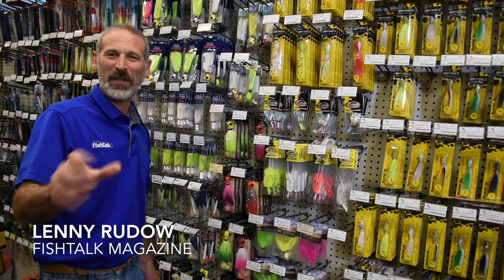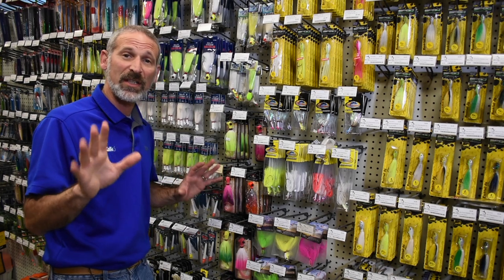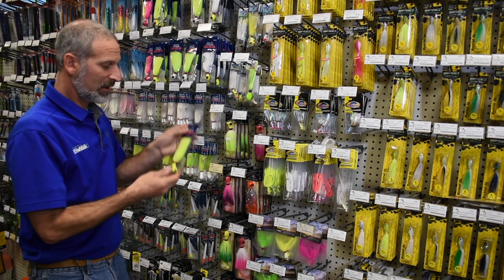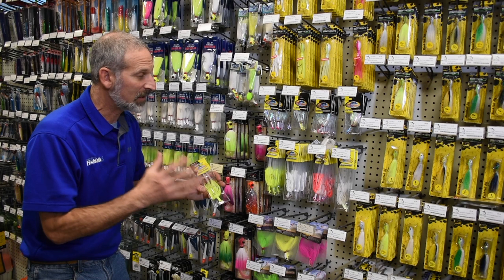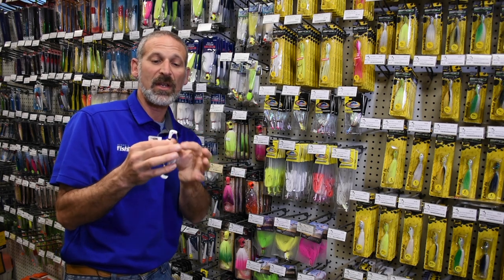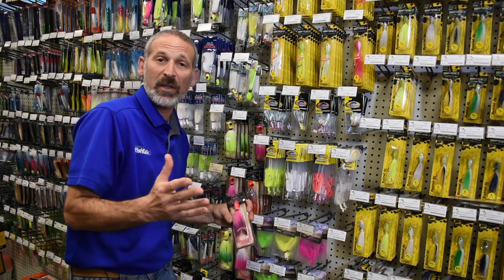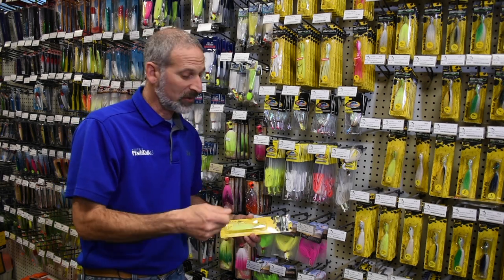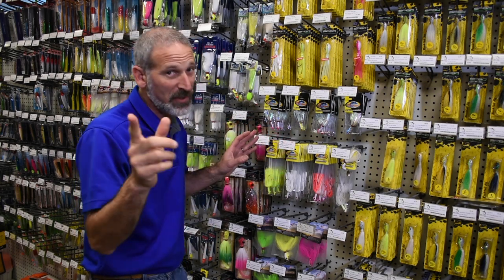Striped Bass Bucktail Jig Fishing Lures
FishTalk angler in chief Lenny Rudow stopped in AllTackle to check out their assortment of bucktail jigs. While these fishing lures aren't anything new, this type of jig is ideal for catching striped bass, flounder, and a variety of other species.